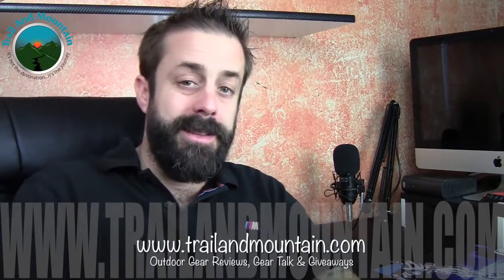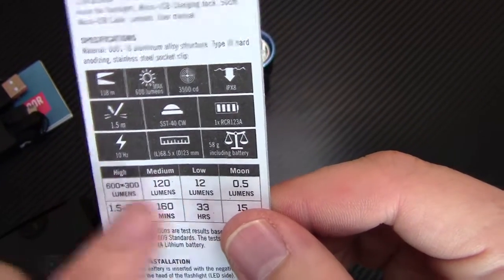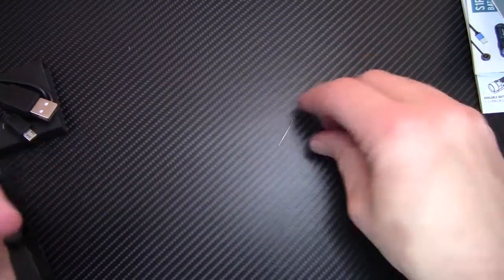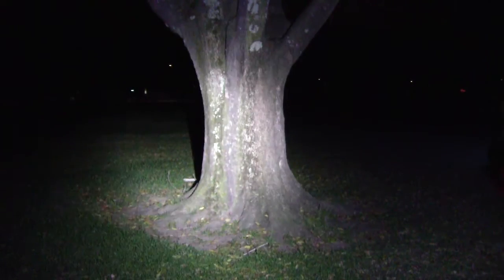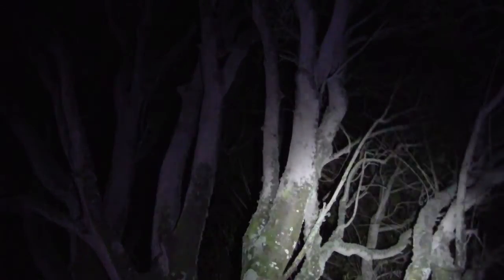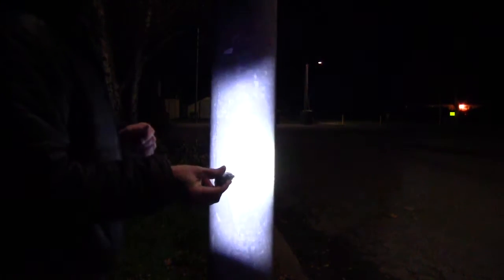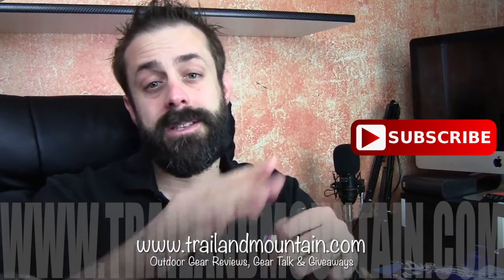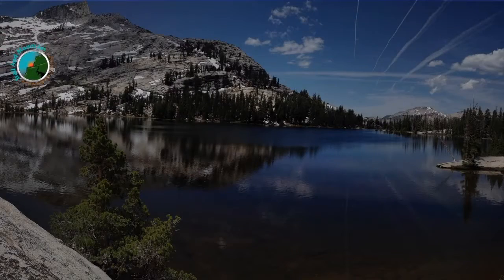OLIGHT S10R Baton III 600 Lumen Flashlight Review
Click here to donate to our John Muir Trail through hike for Big City Mountaineers

OLIGHT makes some of the best flashlights and headlights on the market and you may have seen some of my reviews on them. This one is the S10R Baton III and comes with a really nice charging dock that allows you to simply place the flashlight on the dock to recharge it easily via magnetic connection.
The Olight S10R III is the latest upgrade to the popular S10R, capable of a super bright 600 lumens from a Luminus SST-40 LED. Measuring less than 3 inches long, this small flashlight weighs 2 ounces before battery installation and is a perfect tool for everyday carry. Offering plug-free charging, the Olight S10RIII includes a USB charging dock, capable of charging both the light and small devices. With a clip, lanyard, and magnetic tailcap, this light offers versatile functions from clipping to the bill of a cap to attaching inside the hood of a car. All of these great features make this a great light to have on hand every day!

Specifications:
* LED: Luminus SST-40
* Battery Run Time:
--- 600-300 lumens - 1.5 min. + 60 min.
--- 120 lumens - 2 hr 40 min.
--- 12 lumens - 33 hr
--- 0.5 lumens - 15 days
* Beam Distance: 129 yd / 118m
* Beam Intensity: 3500cd
* Battery Type Supported: Customized 650mAh 3.7V RCR123A Battery(included)
* Dimensions: 2.7 in x 0.91 in
* Weight: 2 oz (58g)(w/o batteries)
* Waterproof: IPX8 (2m submersible)

Features:
* Smooth aluminum reflector paired with hardened glass with a coating on both sides allowing for a 99% light transmission rate
* Low profile tactile black silicone gel side switch that protects from accidental activation in a pocket
* Magnetic tail cap secures to ferrous metal surfaces for hands free work
* New USB desktop charging dock provided, plus charging port compatible with Olight magnetic charging cables.
* Thermal management program. To protect the user's’ hand and flashlight from heat, the 600 lumen turbo mode stays on for 1.5 min. before stepping down to 300 lumens. Can go back up to turbo once it has cooled down for one min.
* Direct access to turbo mode: when the flashlight is not under the lockout mode, double click to activate the turbo mode
* Timer function: long timer (9 min.) and short timer (3 min.)

Camera’s:
Mic’s:
Keyboard:
Logitech Wireless Solar Keyboard K750
Headphones:
Sentey Bluetooth Wireless Headphones
Backdrop:
Cowboy Studio Photo Muslin Background
Lighting:
LimoStudio 700W Softbox Lighting